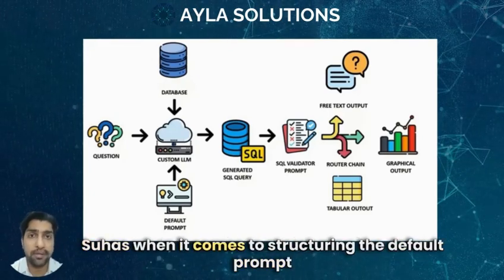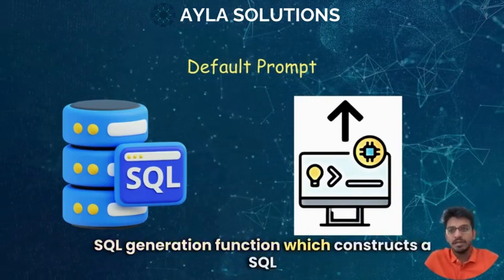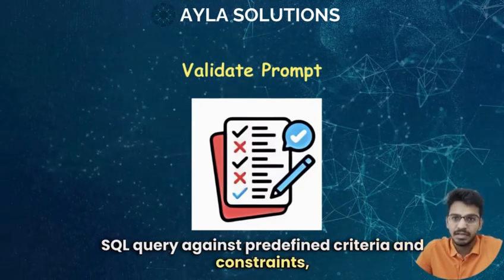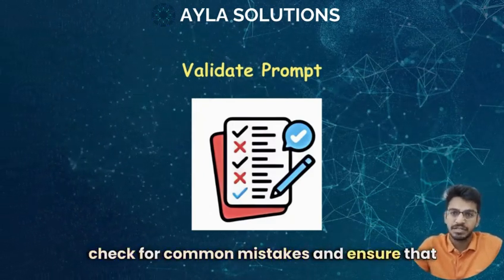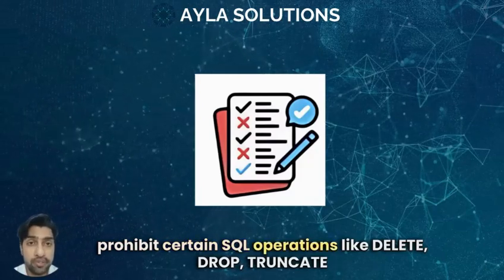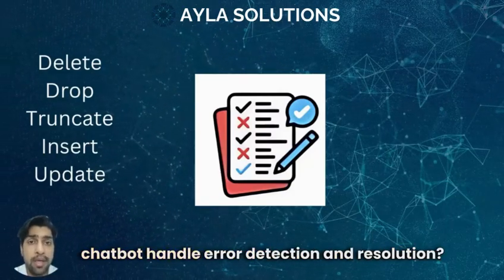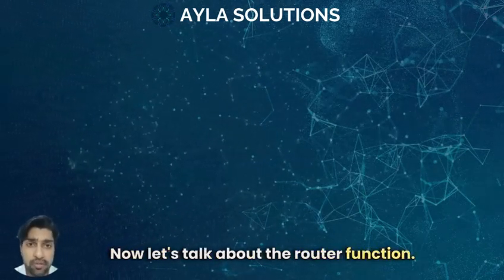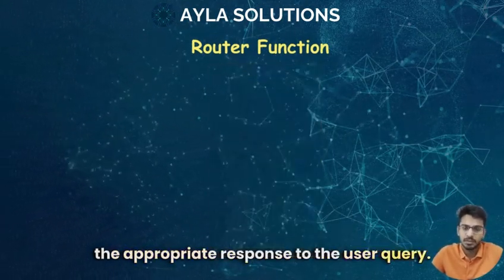Prompts Structure🌐✨Watch how our LangChain SQL Chatbot revolutionizes operations. 🗃️💻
🚀 Ready to revolutionize your business operations? Our LanguageChain SQL Chatbot is a game-changer for wholesalers and retailers alike! 🌐✨ In this video, witness how this innovative chatbot enables seamless database interaction, empowering businesses to manage their entire operations effortlessly.

💼 Whether you're a wholesaler or a retail seller, our chatbot brings the magic of natural language interaction to your fingertips. Imagine handling inventory, tracking sales, and managing customer data – all with a simple conversation!

🌐 Don't miss out on this transformative technology! Hit play to see how our chatbot can be customized to suit your business needs. Ready to take your business to the next level?

Contact AYLA Solutions today to explore the possibilities of having your own LanguageChain SQL Chatbot.